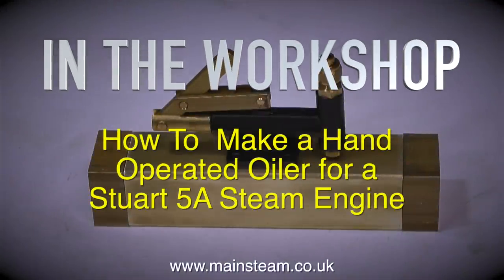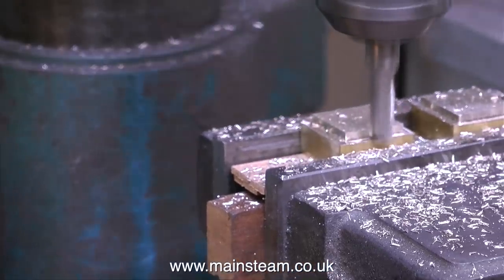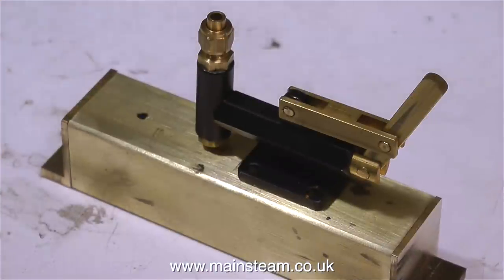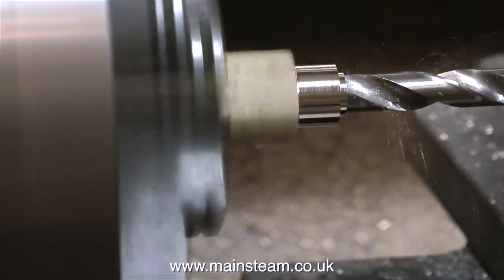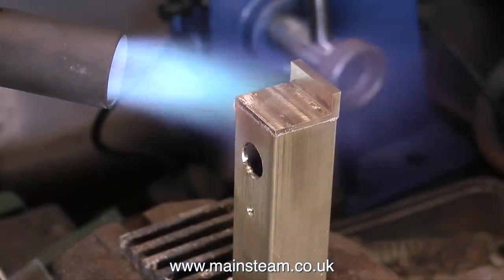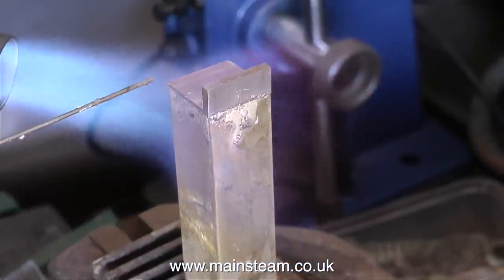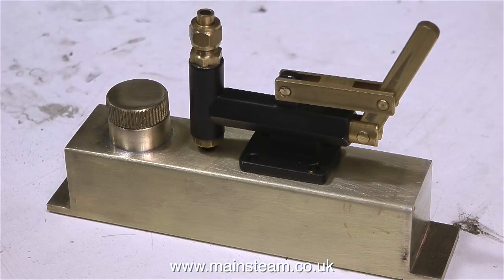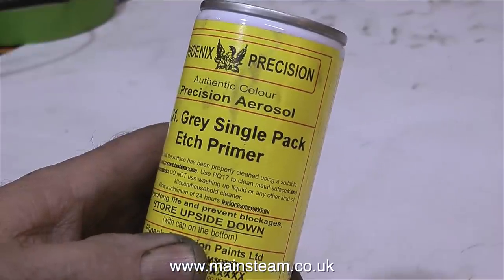MAKING A STEAM ENGINE OIL PUMP - IN THE WORKSHOP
Making A Steam Engine Oil Pump - In The Workshop - I am currently rebuilding a Stuart Models 5A Steam Engine and it has the facility for a direct oil supply to the crosshead. The oil runs down the side of the crosshead guides and eventually finds it way via the hollow connecting rod, down to the big end brasses. It is a modified very small boiler water feed pump on a specially designed oil tank. The oil pump will also be featured in the episode of "Rebuilding a Stuart 5A Steam Engine" later on in the series. IF YOU WOULD LIKE TO BECOME A PATRON OF MY YOUTUBE CHANNEL, WHICH WILL REALLY HELP TO GIVE ME MORE TIME THAT I NEED TO MAKE MORE OF THESE MODEL STEAM TUTORIAL VIDEOS, PLEASE GO
There are links to many more of my steam videos on my